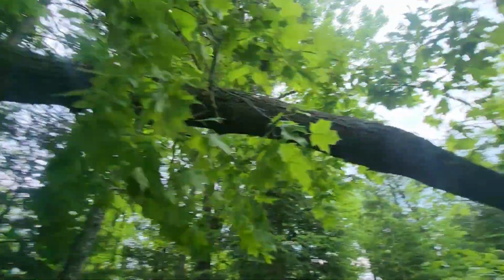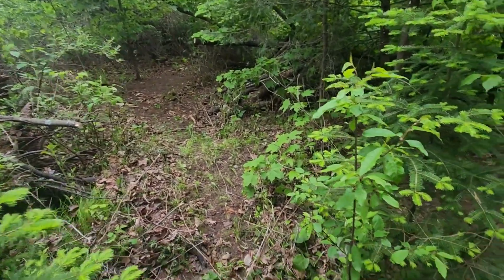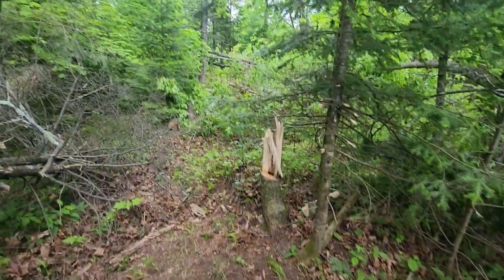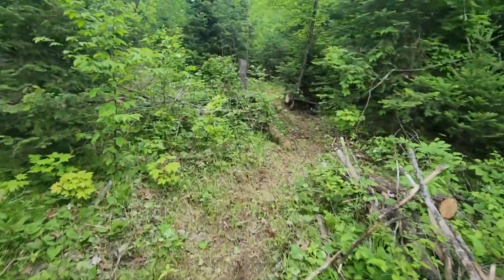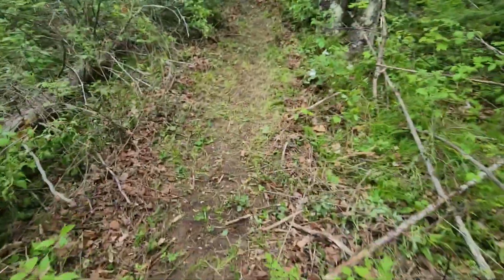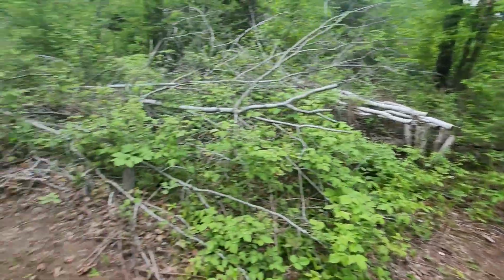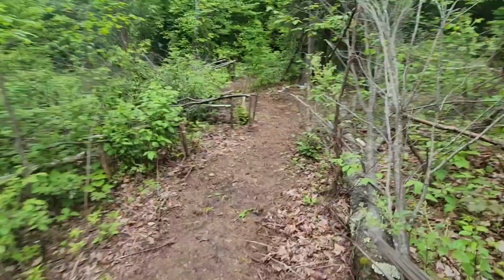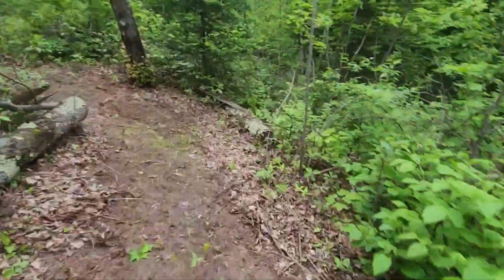How to Make a Storm Damaged Hunting Property Into Usable Deer Habitat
Having a bad windstorm roll through your hunting property may seem absolutely awful, but it doesn't have to be.  Having a large amount of windfall on your property does create a mess, but there's a way to use that mess to your advantage.

In this video, I showed how we manipulated a few different windfall areas to increase the bedding opportunities on this property.  It's a lot of work, and often it's not easy work, but giving this space back to the deer is worth it.

Leaf Blower:
Husqvarna Leaf Blower

Chainsaw Gear:
Wedges Kit
Large Wedges
Mini Maul
2 Cycle Oil
To Fell a Tree Book

Spraying Tools:
Backpack Sprayer
Applicator Gloves
Applicator Mask
Ground Clear Herbicide
Applicator Dye

Food Plots:
Earthway Bag Seeder
ATV Sprayer
Soil Sample Probe
Whitetail Institute Soil Test